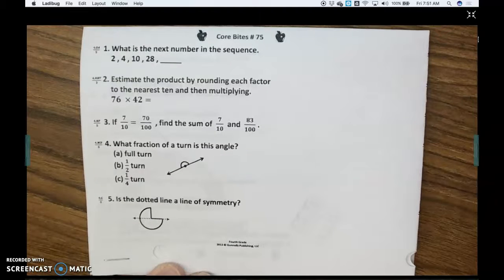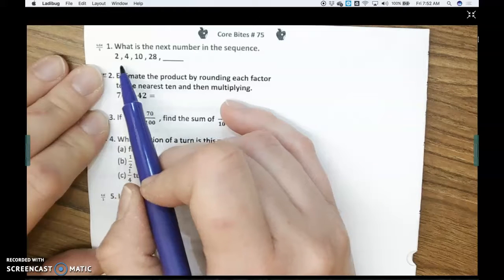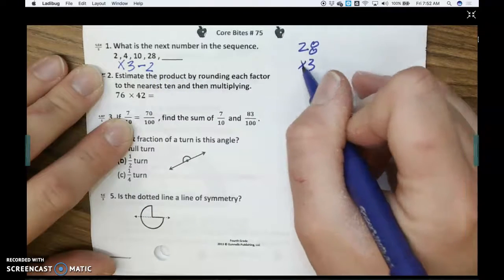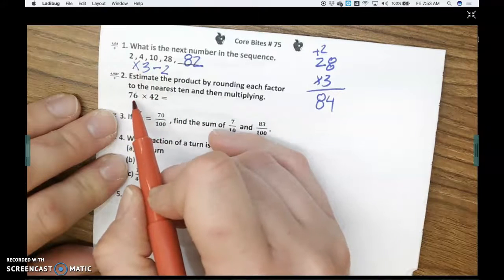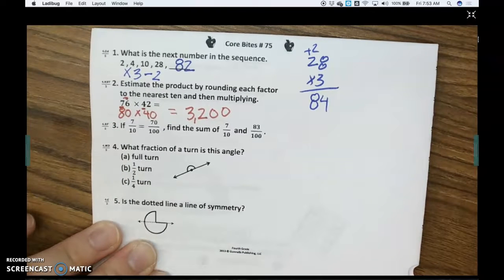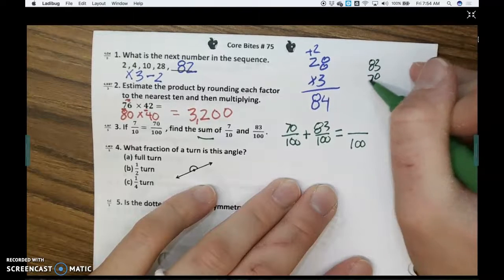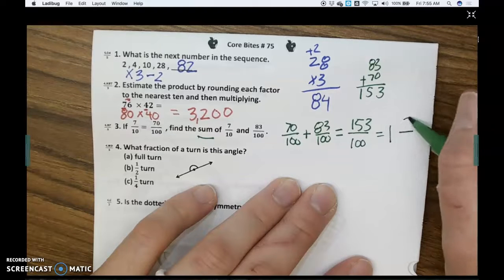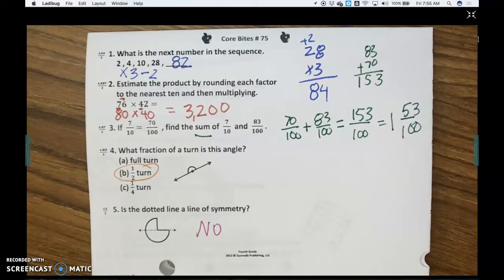Core Bites # 75 - 4th Grade